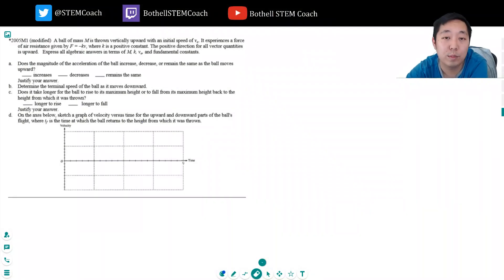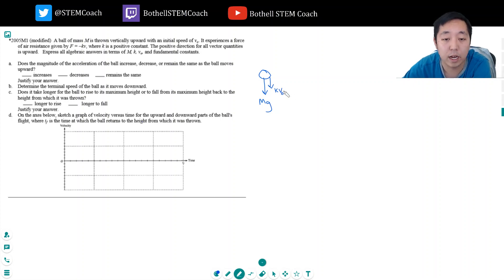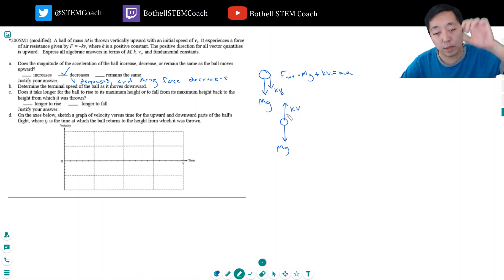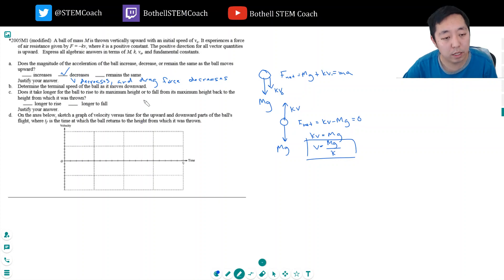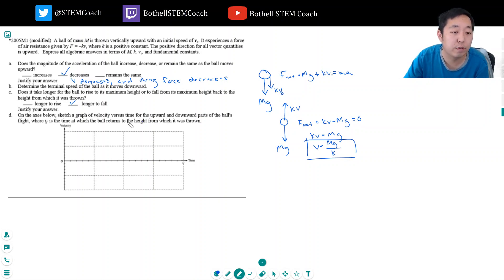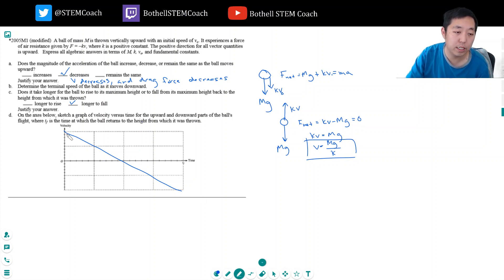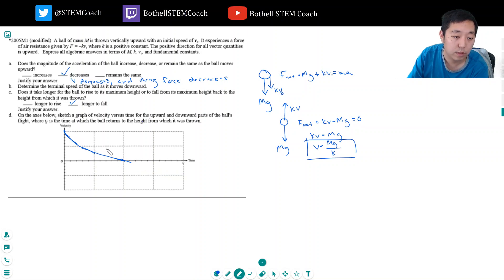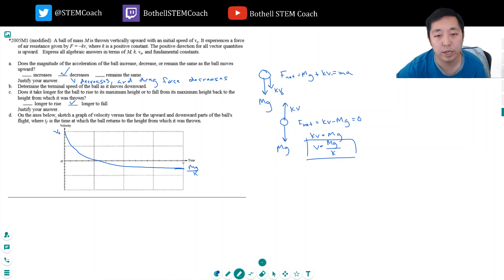AP Physics 1 Dynamics Free Response 15